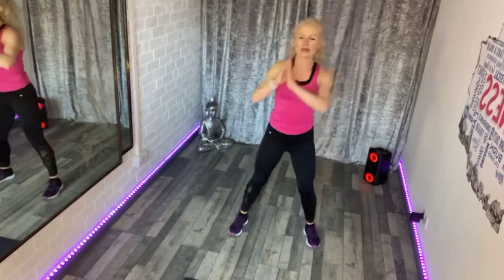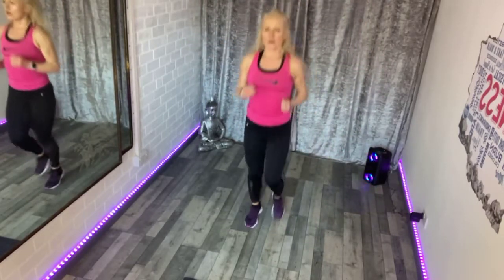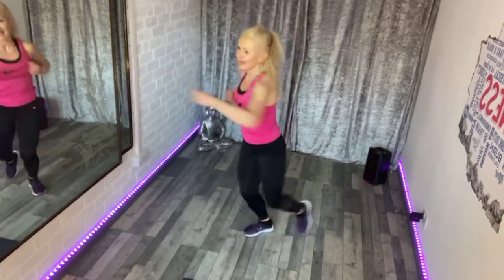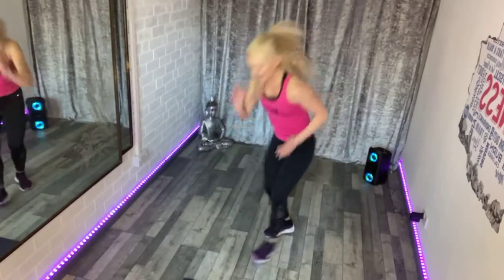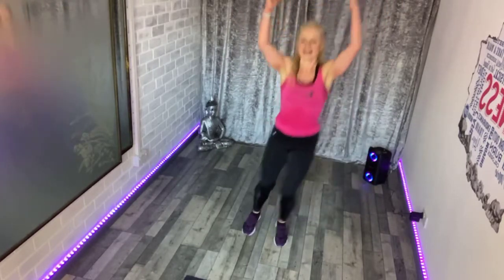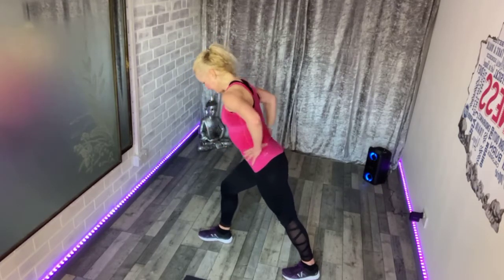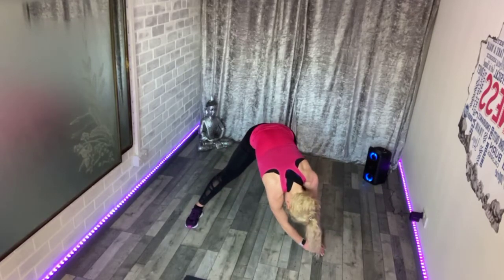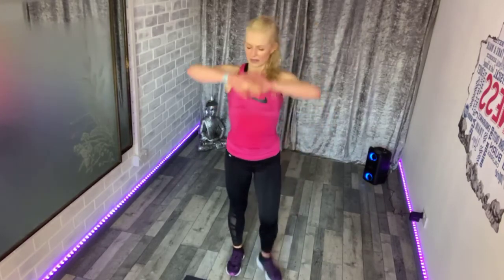Cardio Workout. Accelerating Aerobic Exercise. Burn over 600kcals. Live Class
Hi welcome to my Accelerate Cardio Workout. It starts off at a slower tempo which gradually builds. As with all fitness & exercise programs there is an element of risk associated. When using this exercise video you will need to use your common sense. To reduce and avoid injury you will want to check with your Doctor before beginning this or any exercise program. By performing any exercise without supervision you are performing them at your own risk. Charlotte will not be responsible or liable for any injury or harm you sustain as a result of this online exercise video. I hope you enjoyed the class.